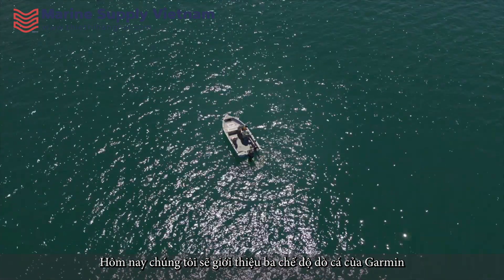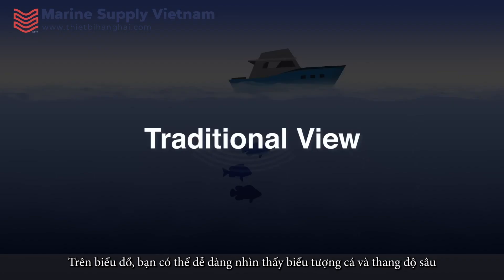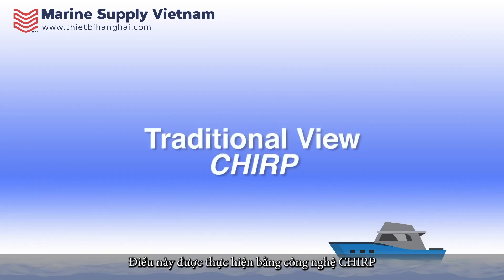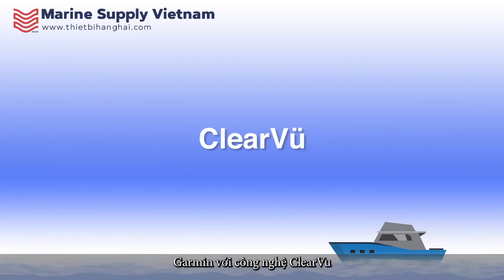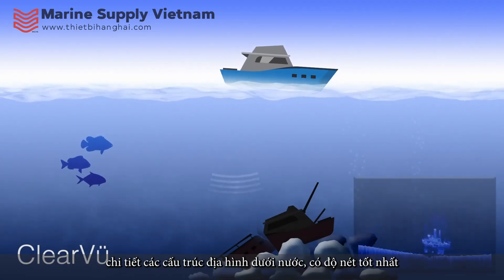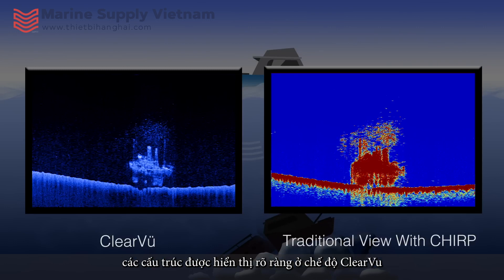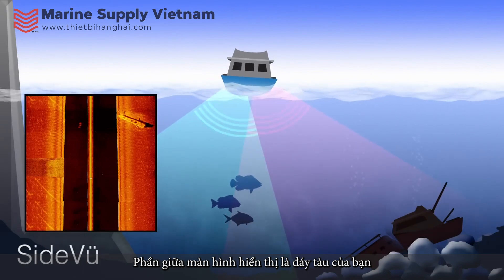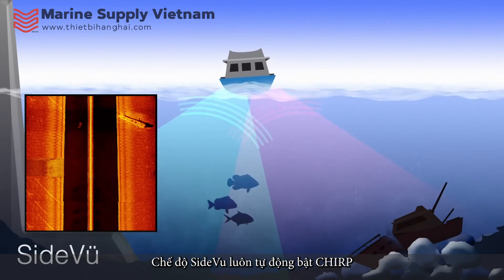Giới Thiệu Công Nghệ Dò Cá, Đo Sâu Máy Dò Cá Garmin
Video với hình ảnh trực quan để giúp người dùng dễ hiểu hơn về các công nghệ dò sonar, dò cá, đo sâu đến từ Garmin:

- Công nghệ dò Truyền thống
- Công nghệ dò ClearVu
- Công nghệ dò SideVu

Với các dòng sản phẩm tiêu biểu, thông dụng và dễ sử dụng:
- GARMIN GPSMAP® 723xsv
- GARMIN GPS MAP 585 PLUS
- GARMIN STRIKER™ Vivid 4cv
- GARMIN STRIKER™ Vivid 5cv

🧑🏻‍🏫 🧑🏻‍🏫 🧑🏻‍🏫 Địa chỉ: 719/10 Huỳnh Tấn Phát, Khu Phố 1, P. Phú Thuận, Q.7, TP HCM